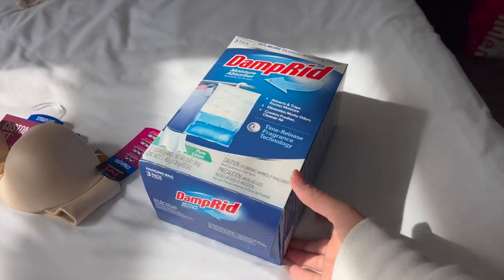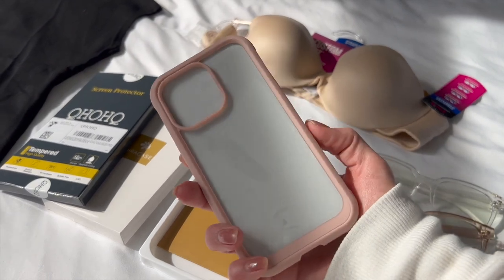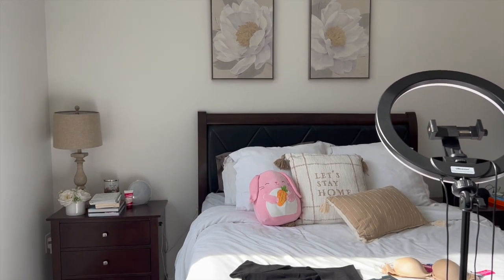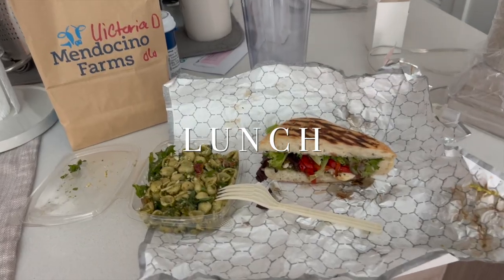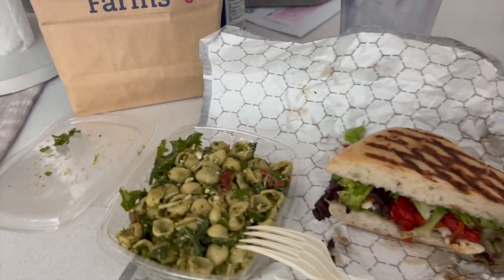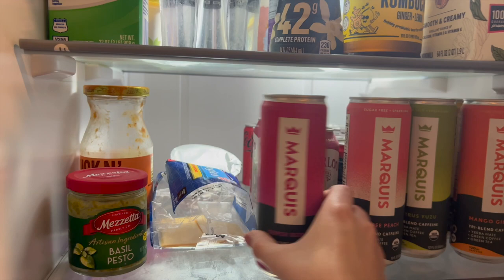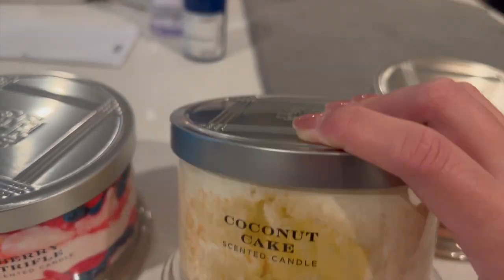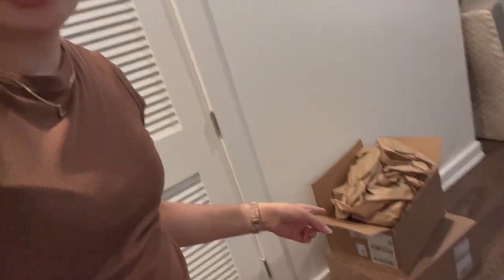WEEKLY VLOG | CINCO DE MAYO FUN😄 AMAZON, SCENTSY & HOMEWORX HAUL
Hi everybody! Today I’m bringing you another weekly vlog. Hope you enjoy!